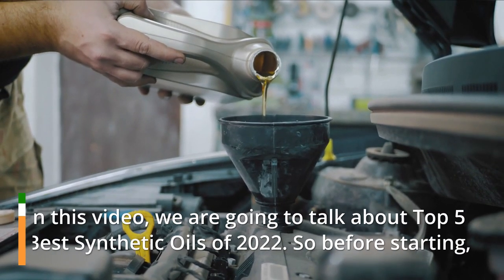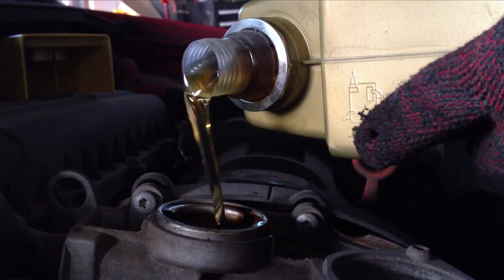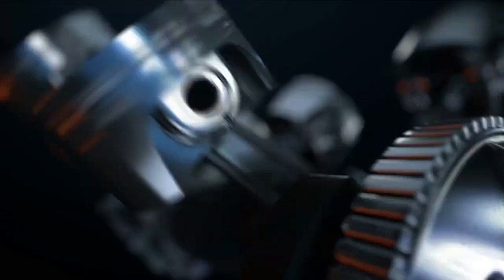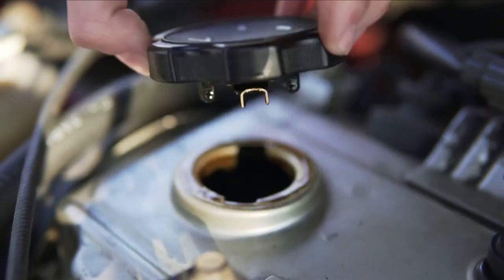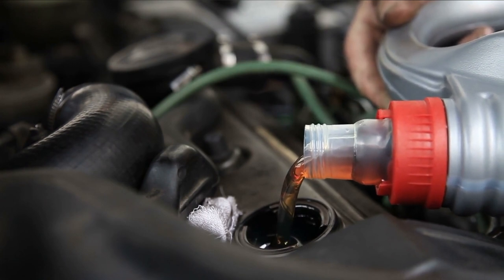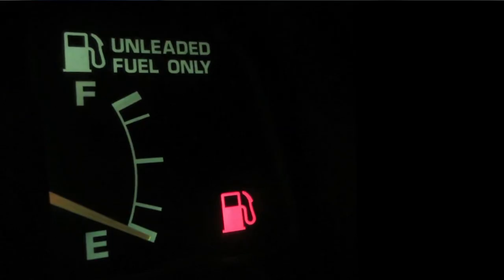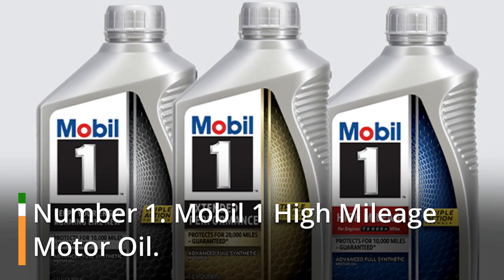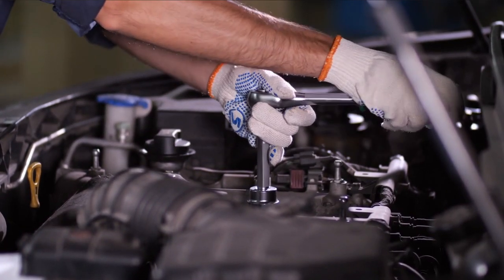Top 5 Best Synthetic Oils of 2022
In this video I listed 5 Best Synthetic Oils of 2022, You can check the price or purchase in the description below!

5 - Valvoline High Mileage Synthetic Blend Motor Oil

4 - Pennzoil Ultra Platinum Full Synthetic Motor Oil

3 - Shell Rotella T6 Full Synthetic Diesel Engine Oil

2 - Castrol GTX Magnatec Full Synthetic Motor Oil

1 - Mobil 1 Extended Performance Full Synthetic Motor Oil